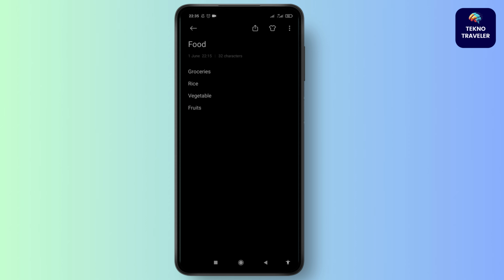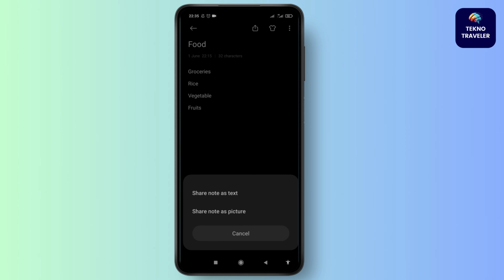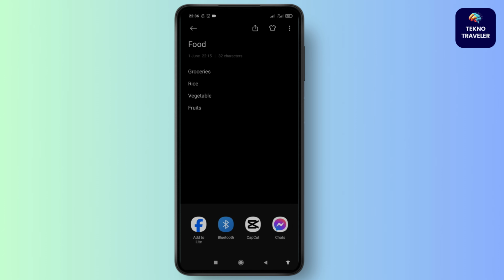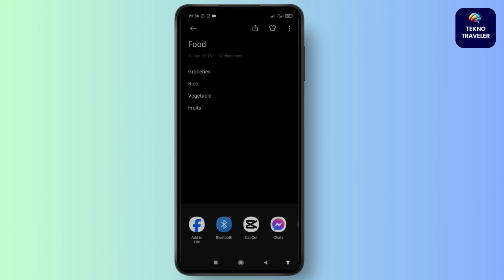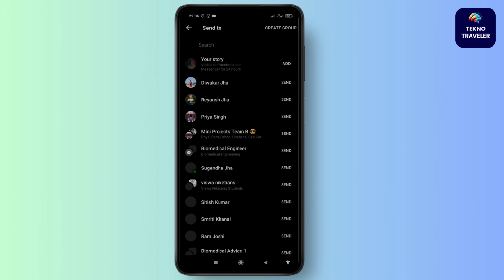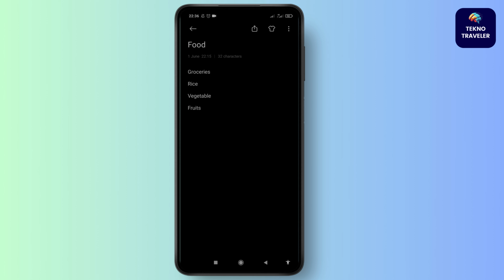How to Share Notes on iPhone! [2023]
Welcome to our step-by-step guide on how to share notes on iPhone! If you're looking to collaborate or simply share your notes efficiently using your iPhone, you've come to the right place. In this video, we'll walk you through the process of sharing notes on iPhone, whether it's with friends, family, or colleagues. Learn how to collaborate seamlessly using Apple's Notes app and make sharing information easier than ever.

What you'll learn:

How to share notes on iPhone
Collaborating with others using Notes app
Sharing options for iPhone notes
Tips for efficient note sharing
How to invite others to view or edit notes on iPhone